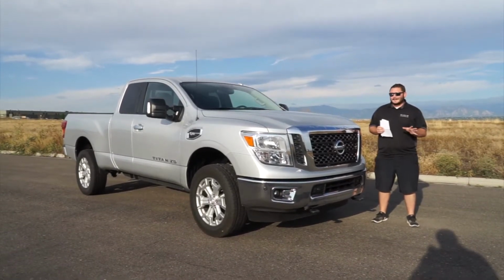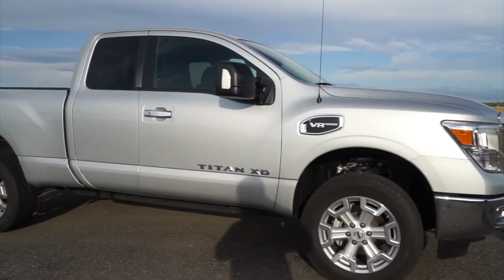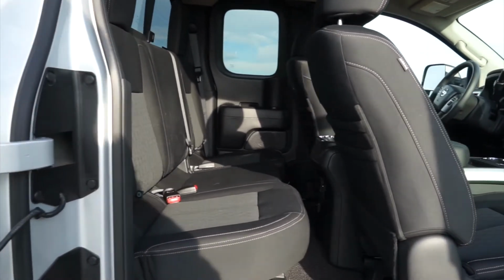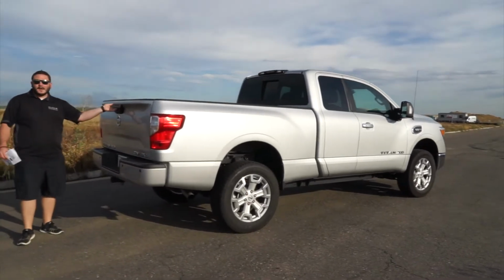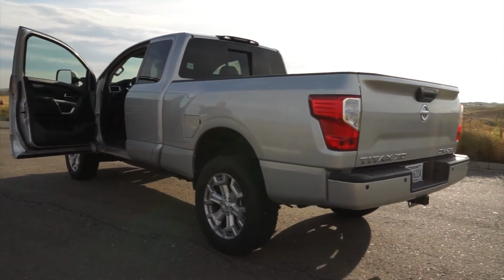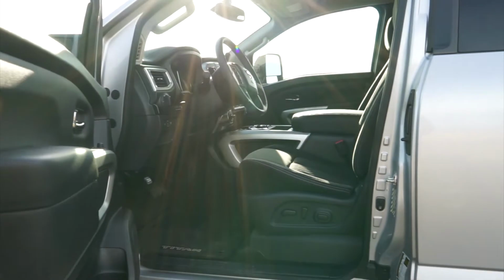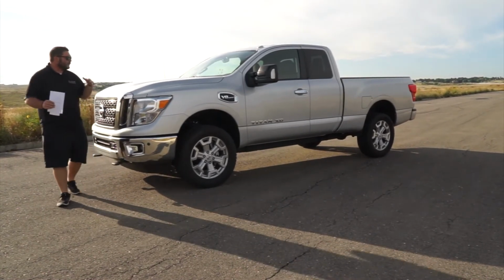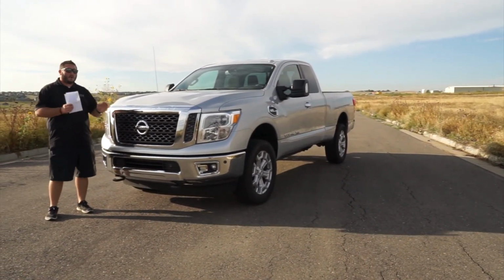2017 Nissan Titan XD Gas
New car review of the 2017 Nissan Titan XD Gas